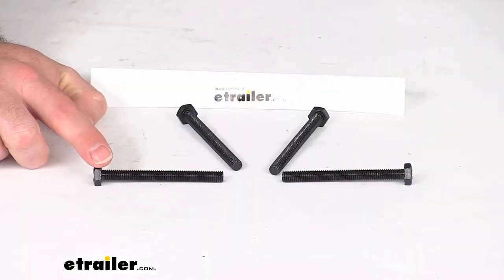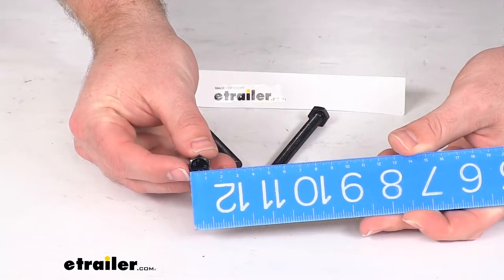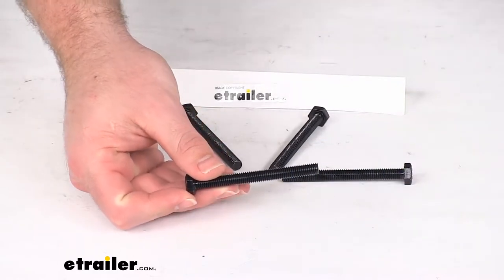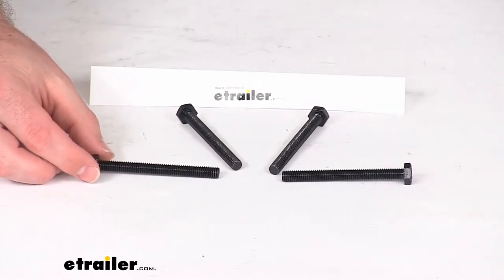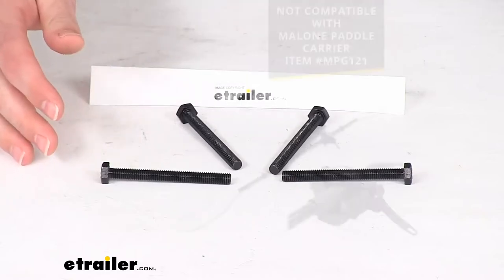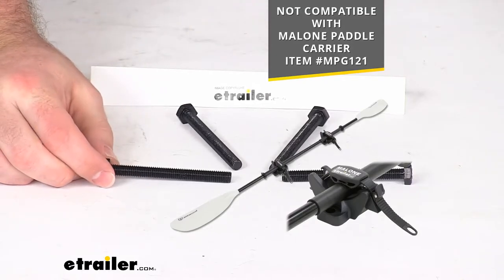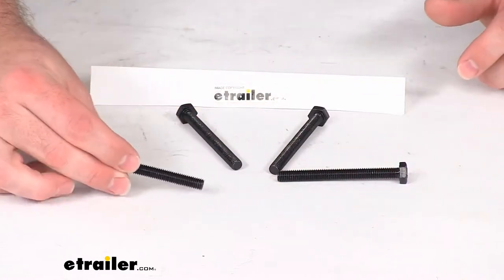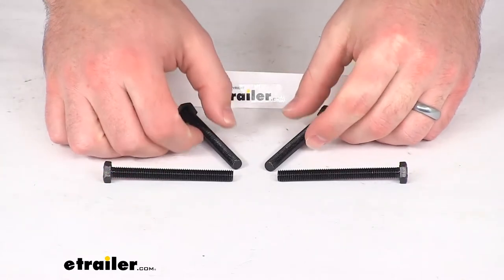etrailer | In-Depth Review of the Mounting Bolt Set for Malone Watersport Carriers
Hi there. I'm Michael with etrailer.com. Today, we're gonna take a quick look at this Malone mounting bolt set. This is going to include four of these M8 one and a quarter by 80 millimeter or about three and one eighth inch long mounting bolts. These are going to secure your Malone water sport carriers to the rooftop crossbar mounts. This will work for most of the Malone or water sport carriers.

It is not going to work for the paddle carrier that you see on the screen there, but it should work for most of the others. This is a nice durable steel construction. It does have a corrosion resistant zinc coating so it is gonna resist corrosion even if your water carrier is still wet and you're putting it in place. It's not going to do damage to these bolts. This does come with a limited lifetime warranty, so if you we're to have any problems with it, more than welcome to reach out to us here at etrailer.com, we're always happy to work with our customers to make sure you're getting good quality products and having a good experience.

So, if you're wanting to switch out the original bolts that came with your water sport carrier and put these longer bolts in place, this is going to be exactly what you need. Because it is a Malone product, you can trust it is going to work with your Malone water sports carrier, so you're not going to have to worry about fit issues, compatibility problems, that sort of thing. So, should be a great option for you to switch out those original bolts. That's going to complete our look for today. Again, I'm Michael with etrailer.com.